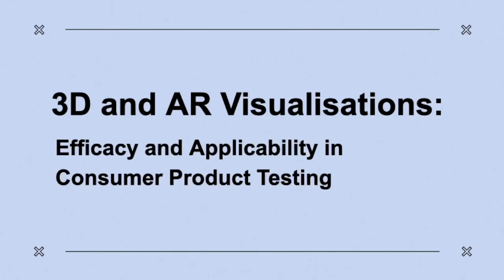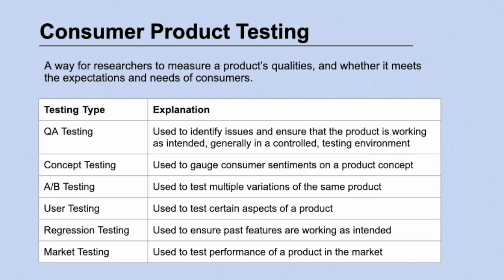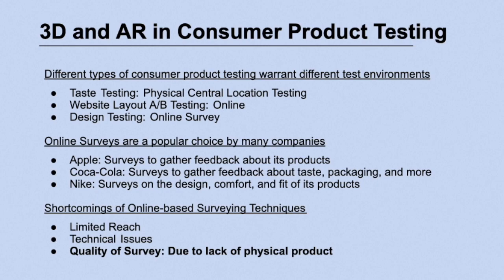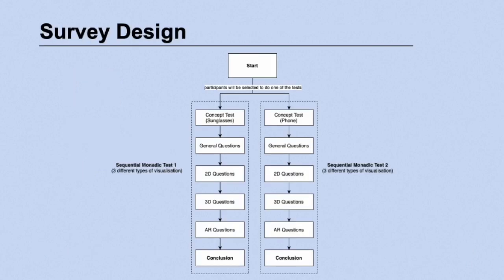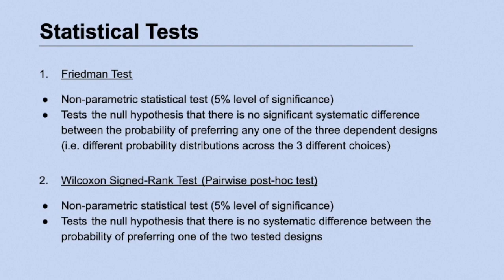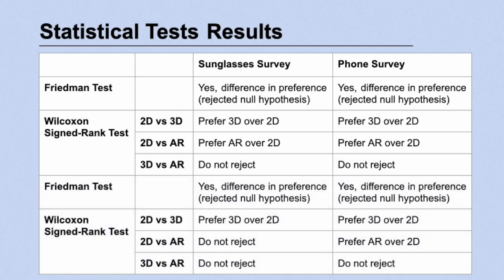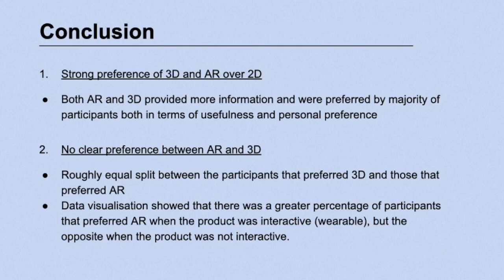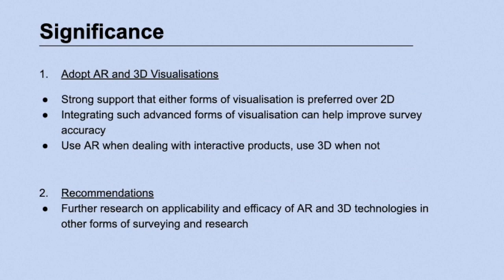Chow Weize Aloysius -3D and AR Visualisations Efficacy and Applicability in Consumer Product Testing